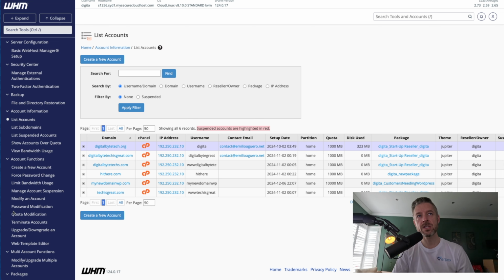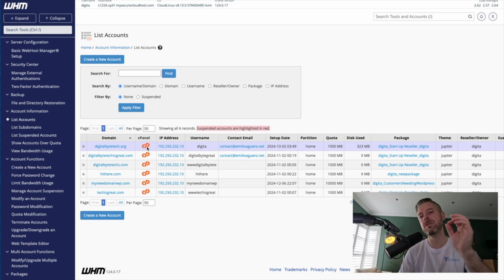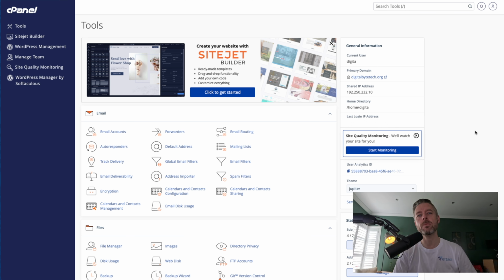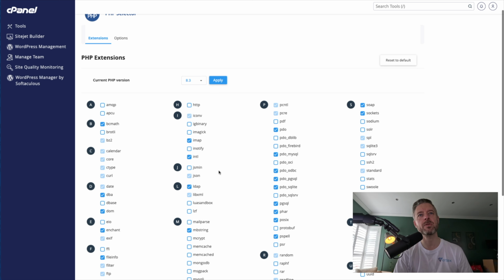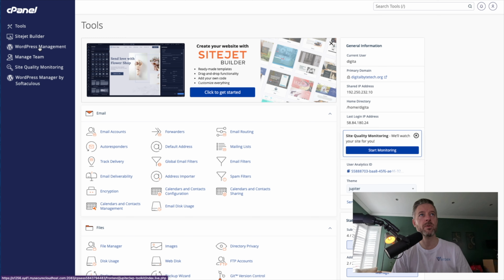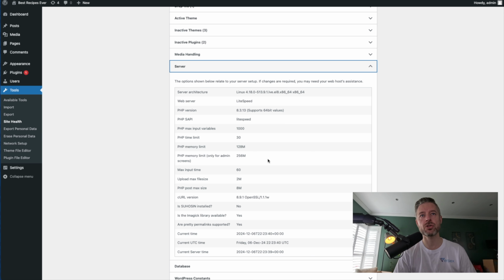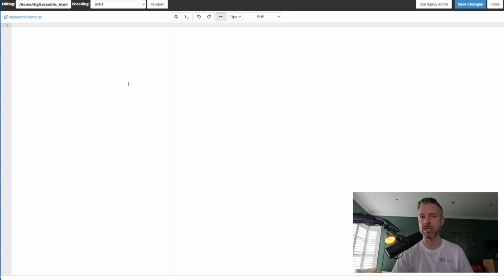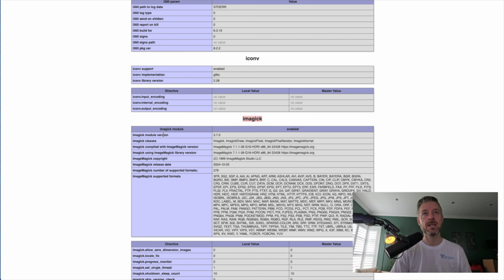How to Install Imagick in Wordpress: Best Tips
In this tutorial, we’ll guide you step by step on how to install and use ImageMagick—a powerful toolset for image manipulation, optimization, and more. Perfect for resellers, developers, and anyone looking to improve their website’s performance and visuals.

💡 WHAT YOU’LL LEARN IN THIS VIDEO:
・What ImageMagick is and why it’s so powerful.
・How to set up your hosting environment with WHM and cPanel.
・Step-by-step installation of ImageMagick on WordPress.
・How to check if ImageMagick is working properly on your site.
・Pro tips for testing and verifying ImageMagick installation.

⏰ TIMESTAMPS
00:00 - Introduction to ImageMagick
01:00 - Setting up your hosting and domain in WHM
02:00 - Installing WordPress on your server
02:50 - Enabling ImageMagick in cPanel (PHP configuration)
04:00 - Verifying ImageMagick installation in WordPress
04:30 - Final test using PHP scripts

Key Features of ImageMagick
🌟 Manipulate images: Resize, crop, and apply transformations.
🌟 Optimize images: Reduce file size without compromising quality.
🌟 Support for multiple formats: Handle JPEG, PNG, GIF, and more.
🌟 Integration with WordPress: Seamlessly manage all images directly from your website.

・Developers and resellers managing multiple WordPress sites.
・Website owners looking to optimize images and improve site speed.
・Beginners curious about adding advanced features to WordPress.

HOW TO ENABLE IMAGEMAGICK ON WORDPRESS
1️⃣ Log in to your WHM portal.
2️⃣ Set up your domain and install WordPress.
3️⃣ Navigate to cPanel → PHP Selector → Enable ImageMagick (imagick).
4️⃣ Verify installation in WordPress via Site Health or with a custom PHP script.

🔧 TOOLS AND RESOURCES YOU NEED:
・WHM/cPanel access for server setup.
・A working WordPress installation.
・Basic knowledge of PHP and file management.